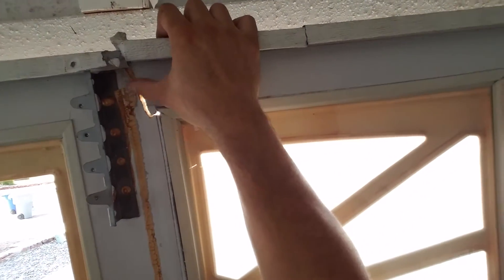DIY Garage Door Panel Repair Part 1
My garage door ripped because the sensor was lower than the car bumper and it closed on top of the car (My Son's error 😋).

I'm attempting to save between $250 for a jimmy-rig Repair) or $600 for a full for replacement since they no longer carry my panels in stock for my door.